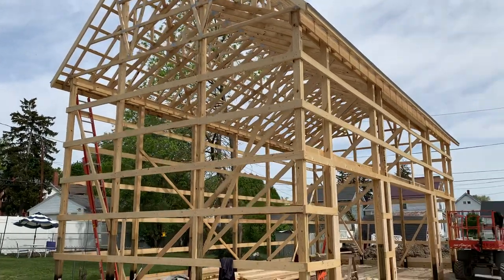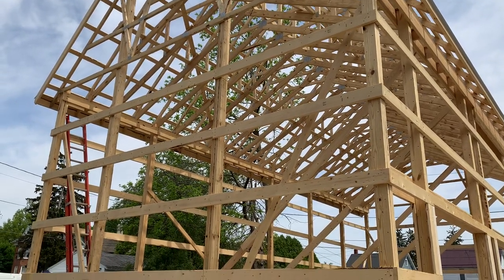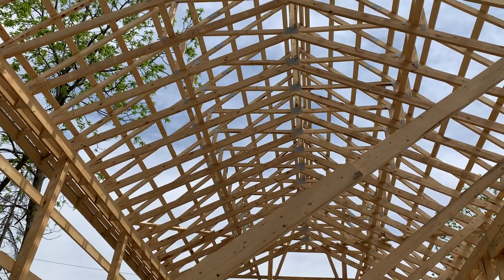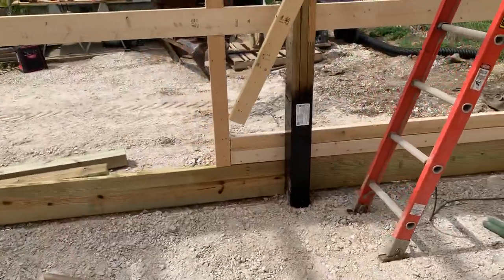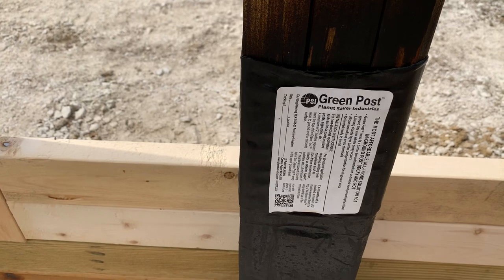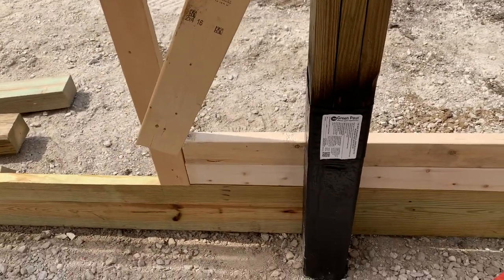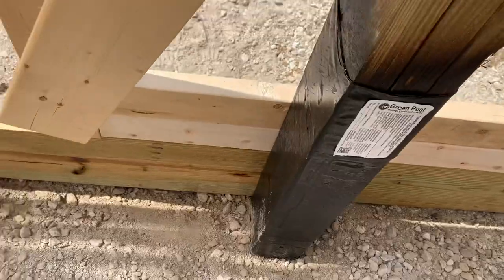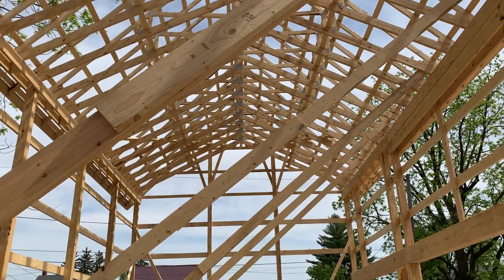Carriage Pole Barn 18’ Tall Built in Town...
In the process of building 22x48 18’ post frame building in town.

Check out the green gard posts being used and the MSR lumber trusses that are being utilized on this pole barn.